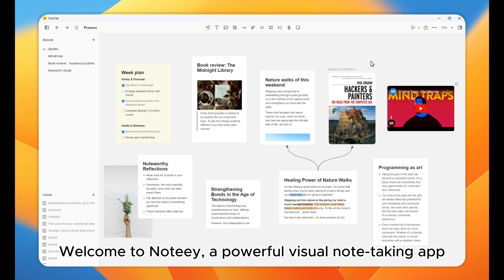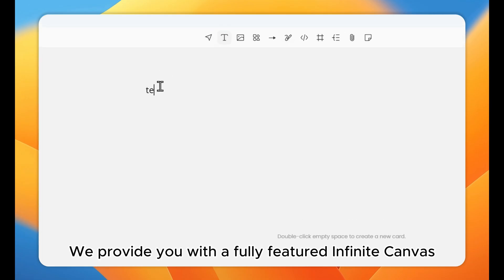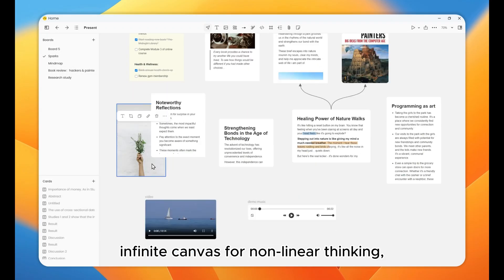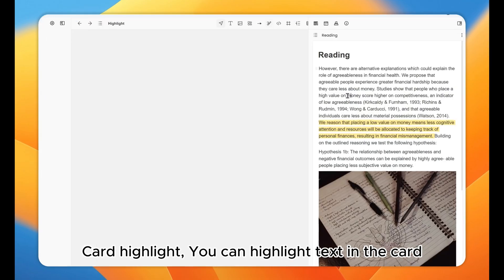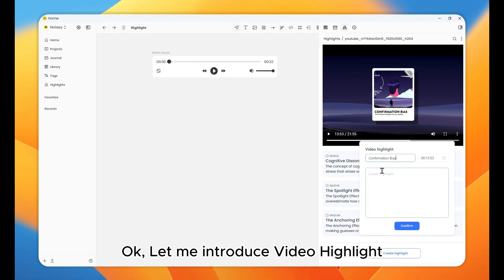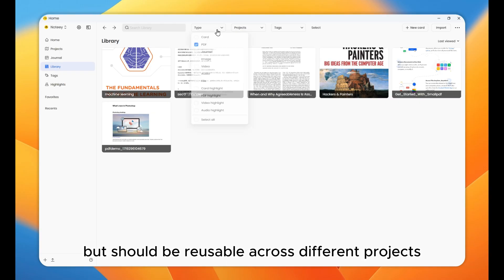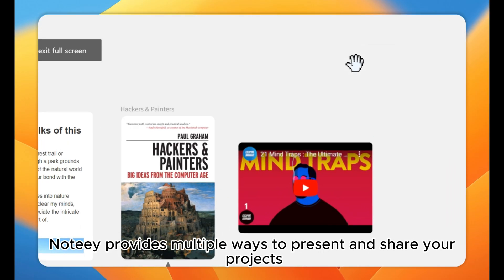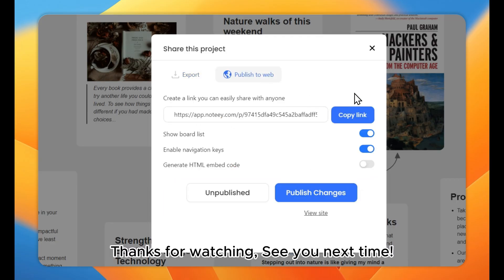3-Minute Guide to Best Visual Note-taking app - Noteey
Noteey is not just another note-taking app. It's a powerful tool to help you organize and visualize your thoughts. In this video, we explore five features that make Noteey stand out:

Offline Use: No login required, and all your data is stored locally.
All-in-one Infinite Canvas: The perfect space to organize all your notes and ideas visually.
Comprehensive Highlight System: Add highlights to cards, PDFs, videos, and audio for easy reference.
Reusable Resource Library: Store and tag your content for access across different projects.
Sharing & Export Options: Present your work, export it, or share it online with a link.